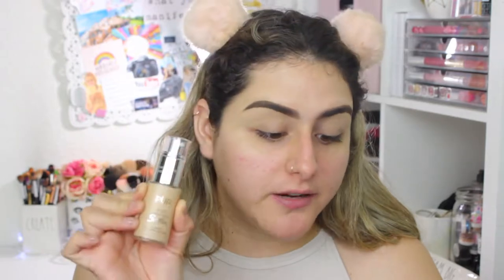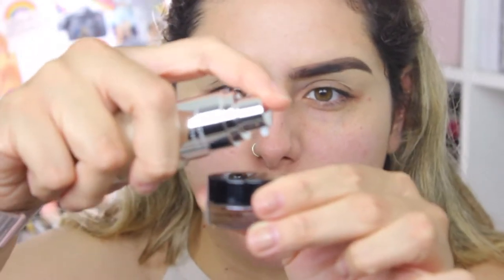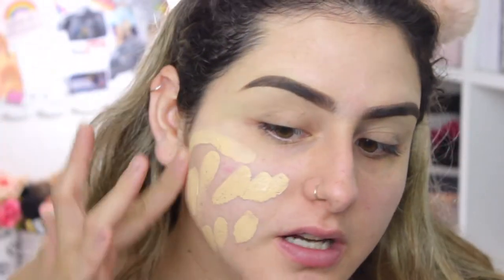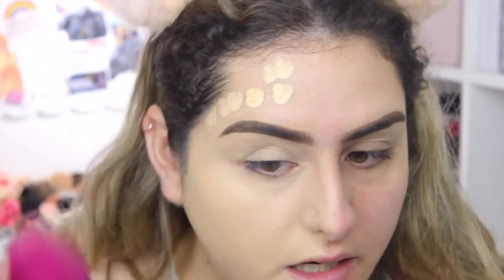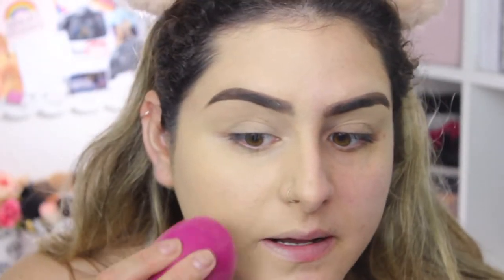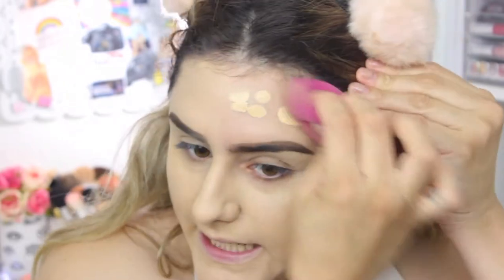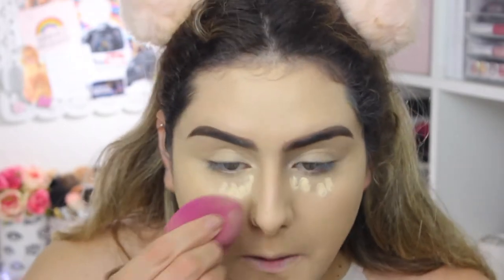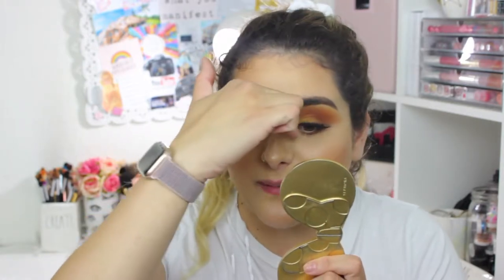PUR COSMETICS LOVE YOUR SELFIE FOUNDATON - FIRST IMPRESSIONS| heyitszam ♡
:: MAKEUP DETAILS ::
PUR Cosmetics 4-in-1 Love your selfie Foundation

A little about me(:
I'm Zamara. I'm 27 years old from San Diego, CA :D I'm half mexican half romanian. I have a huge passion for beauty and lifestyle. My first language is Spanish :) and I came to the US to learn English in 7th grade (hence the accent sometimes lol). On my channel, you can find a variety of beauty videos like makeup tutorials, reviews and first impressions. I do want to have more lifestyle videos tho! :) I hope you enjoy my content and we can be friends! ♡ I want my channel to be helpful and relatable. Thank you so much for taking the time to watch my video! It means SO MUCH TO ME! If you ever have any questions or video requests, make sure to leave them in the comments below. ♡

xo, zam ♡